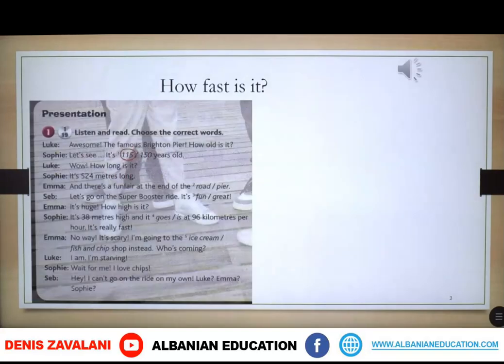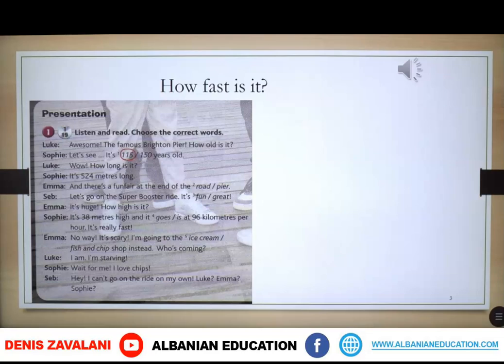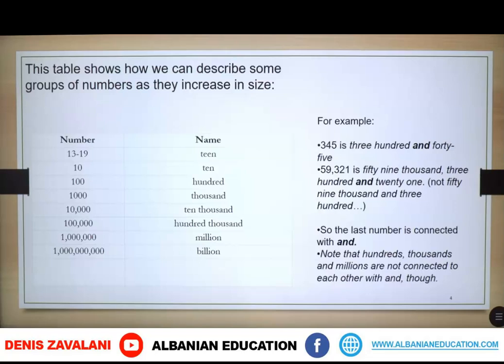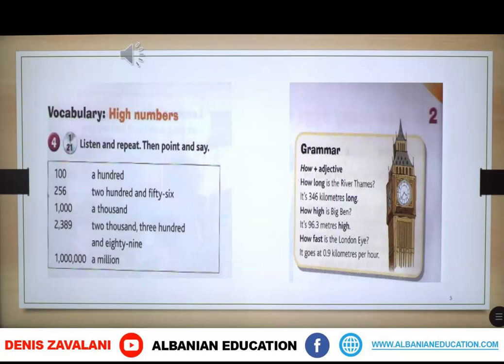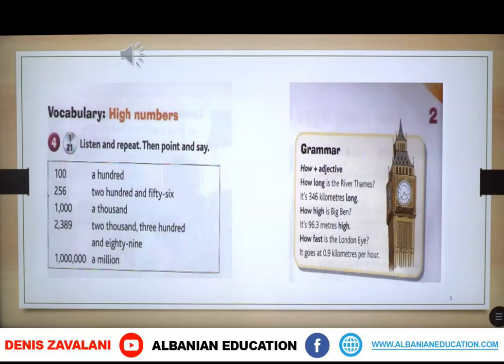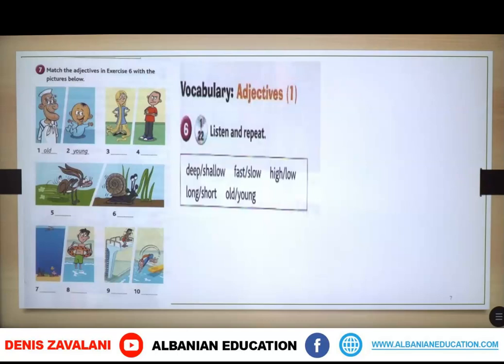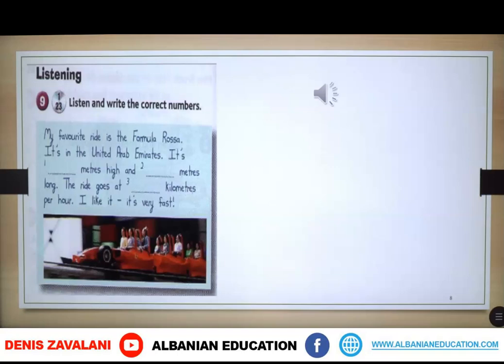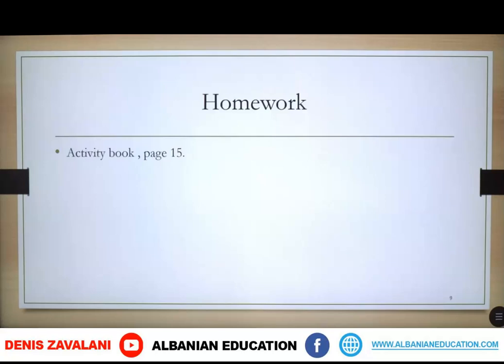6 03 010 Java e pestë Gjuhë angleze Having fun A How fast is it？ Adjectives how+adjectiv